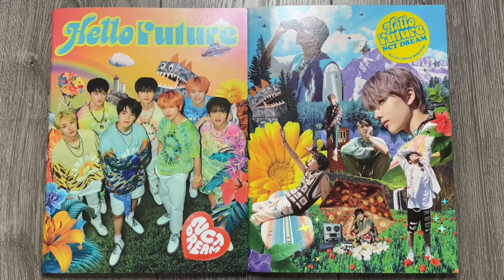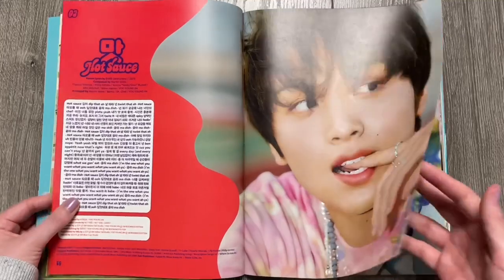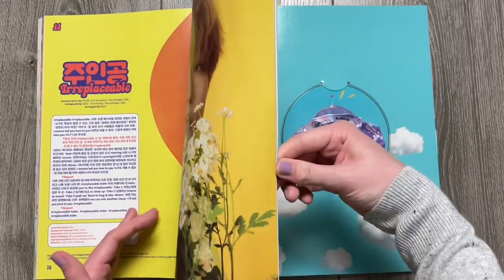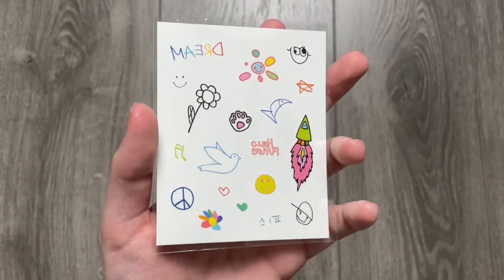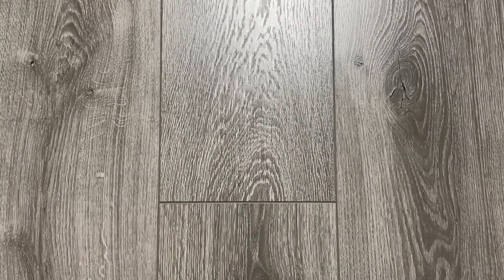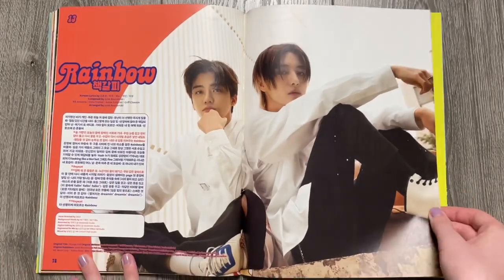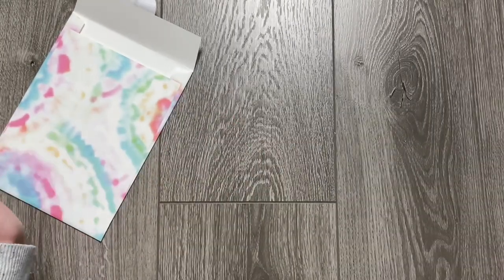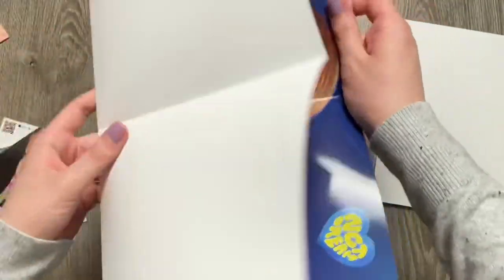♡Unboxing NCT Dream 엔시티 드림 1st Album Repackage Hello Future 헬로퓨처 (Hello & Future Ver.)♡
Such an amazing comeback!! Stream Hello Future :')

This album comes with a CD, photobook, tattoos, 2 random folded posters, random polaroid and 2 randomly selected photocards.

TRACKS:
1. Hello Future
2. Bungee
3. 맛 (Hot Sauce)
4. Diggity
5. 오르골 (Life Is Still Going On)
6. 고래 (Dive Into You)
7. 우리의 계절 (My Youth)
8. Rocket
9. Countdown (3, 2, 1)
10. ANL
11. 주인공 (Irreplaceable)
12 지금처럼만 (Be There For You)
13. Rainbow (책갈피)